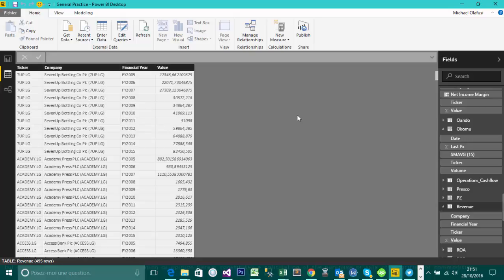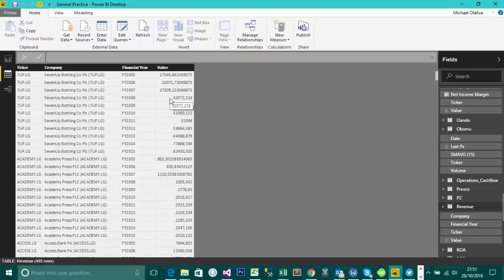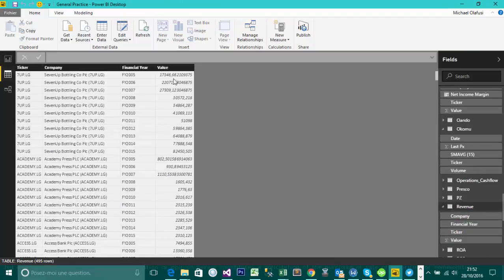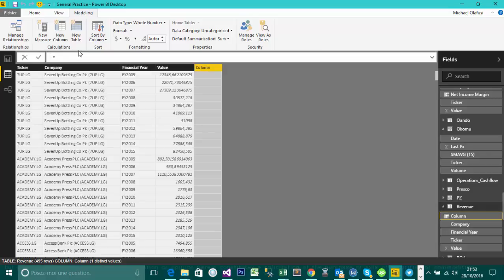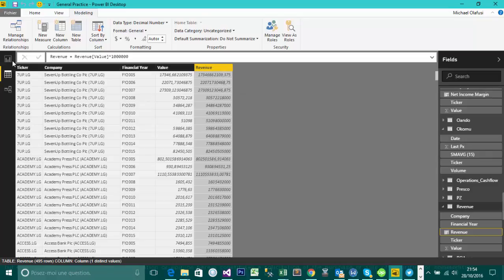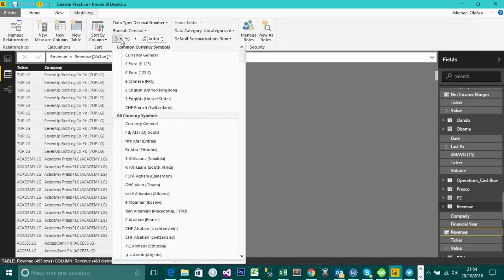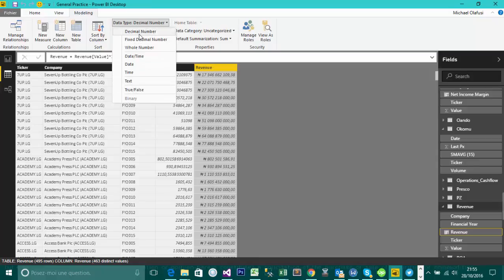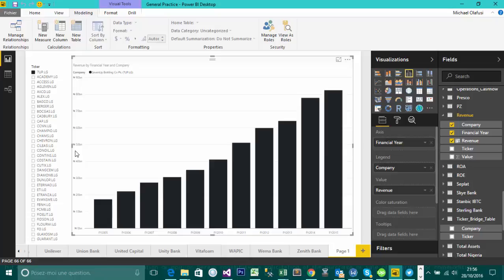New Column and Formatting in Power BI